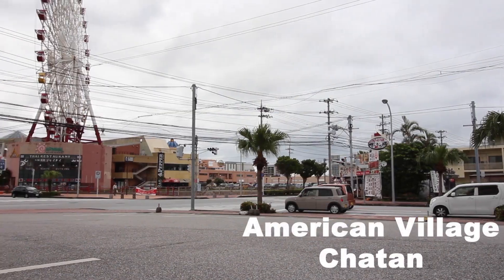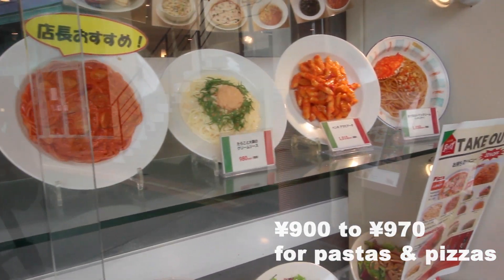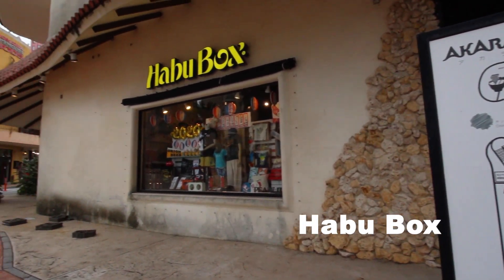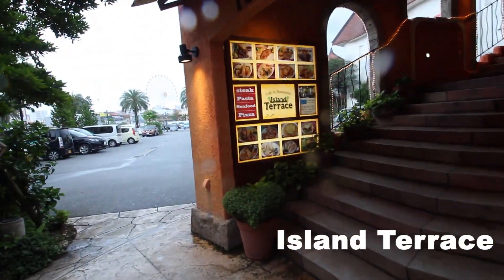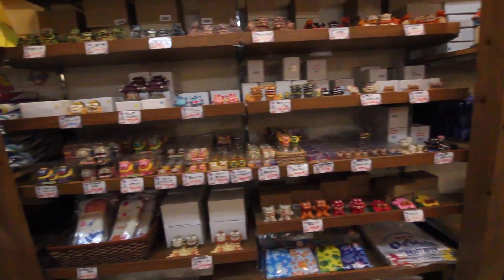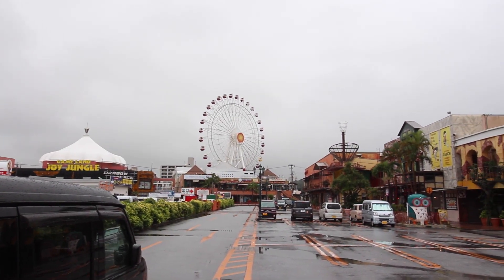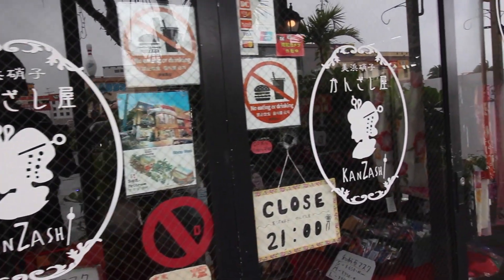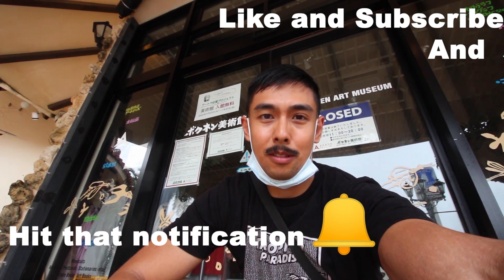JAPAN Travel GUIDE Okinawa - Chatan and American Village Tour | Vlog #4 - JDM Pinoy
JAPAN Travel GUIDE Okinawa
 - Chatan and American Village Tour | Vlog #4

Just walking out here in Chatan in American Village. This area offers a lot of great variety of fine dining restaurants, five-star hotels such as the Vessel Hotel Campana, sushi and ramen restaurants such as Kyoto Ramen and Volcano Ramen, and lots of merchandise shops as well which you can get for your family, friends and loved ones. Check it out!